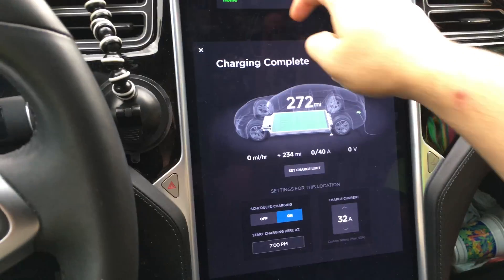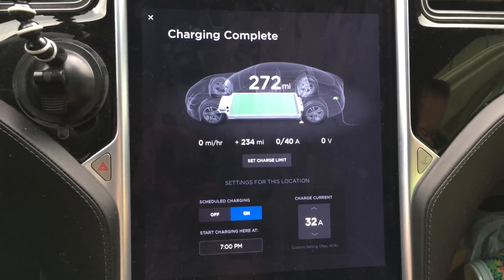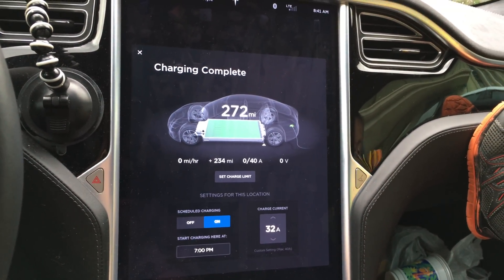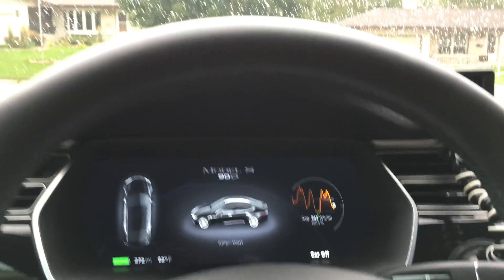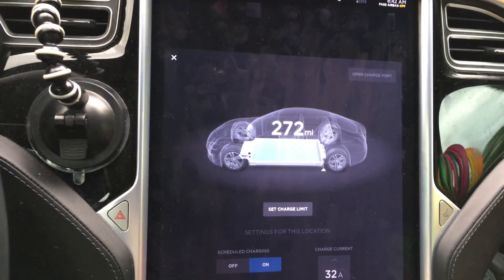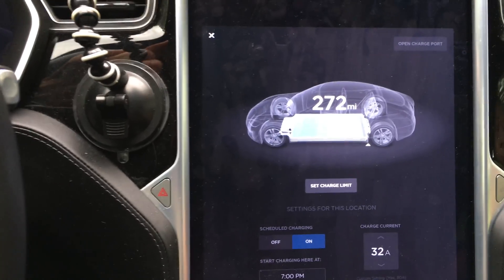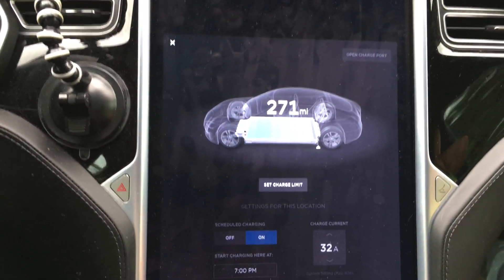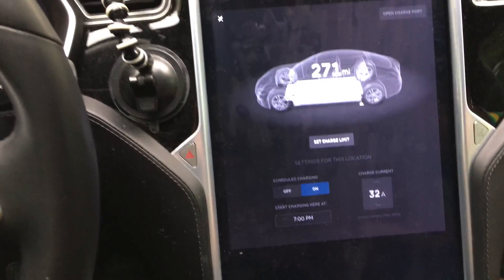Tesla Model S 90D Rated Range Degradation 17800 Miles 26 Weeks Ownership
With a disappointing turn in events, my range calculation took a nasty dive. It did pop back up at the 18,000 mile mark, though whats going on? Behavior of this 90kwh pack is considerably different then the old 60's and 85's.
Problem is not cold temperature related.